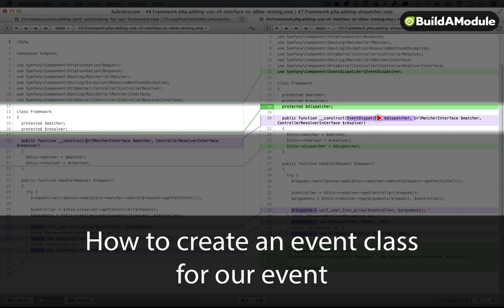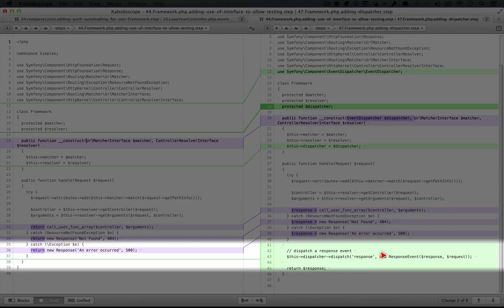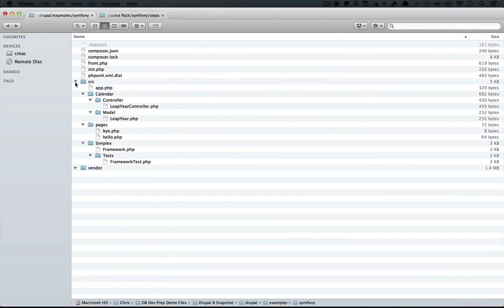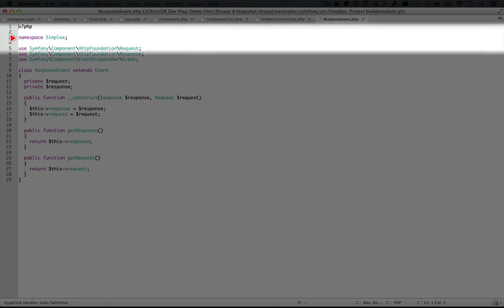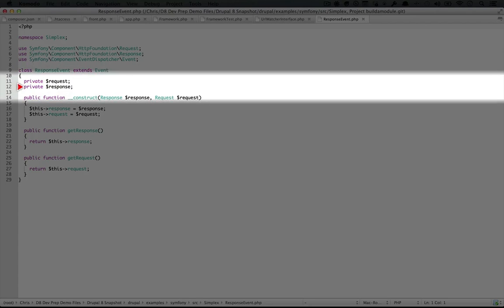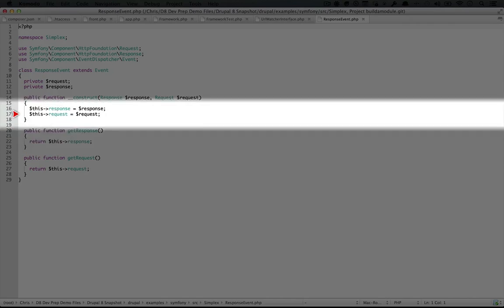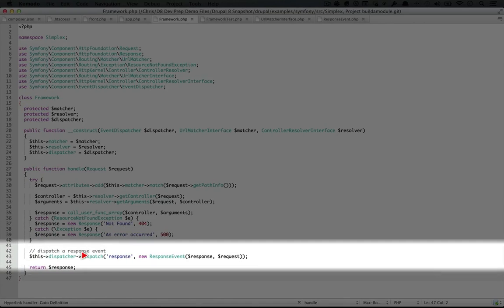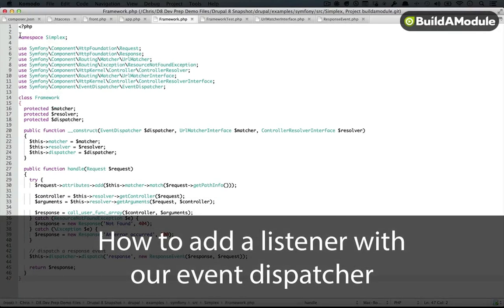108. How to create an event class for our event